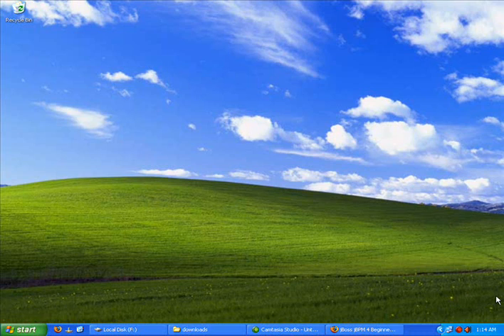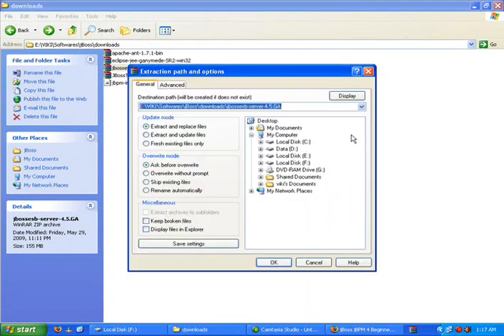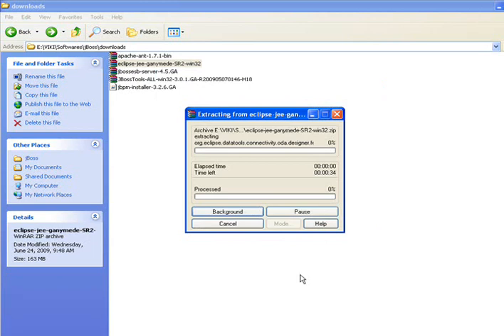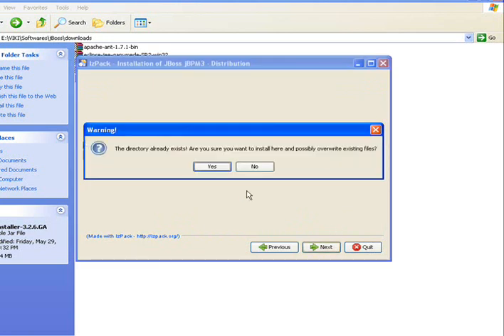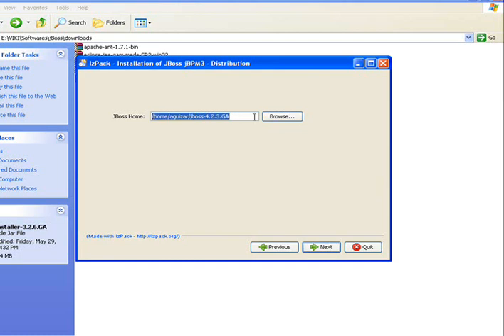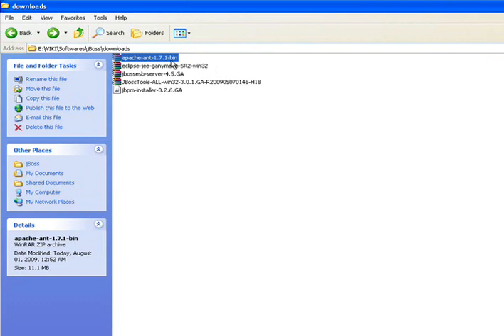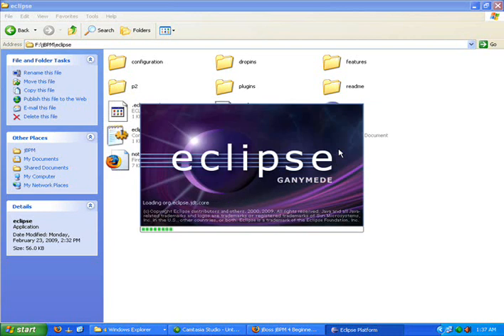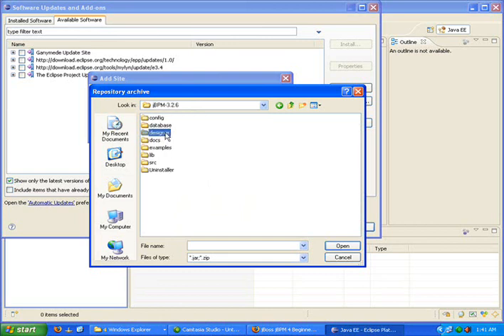installing jBPM 3 with jBoss ESB part 1